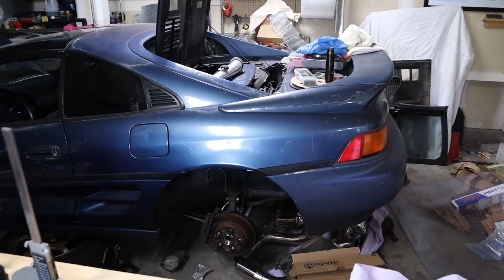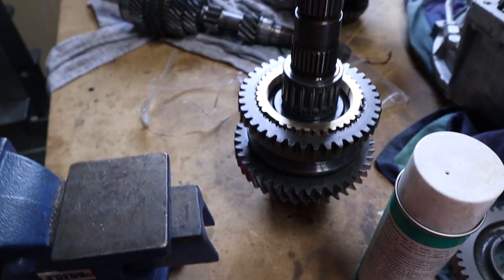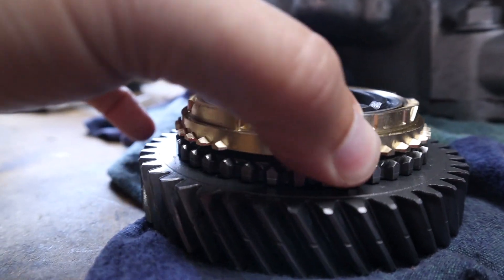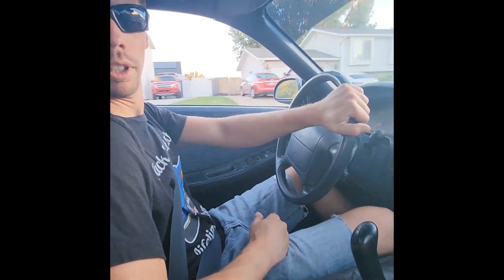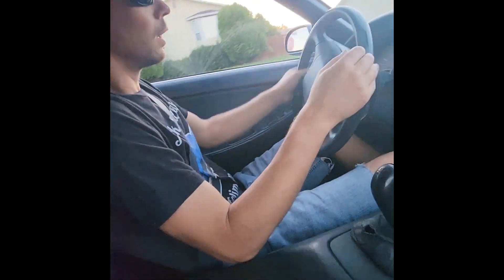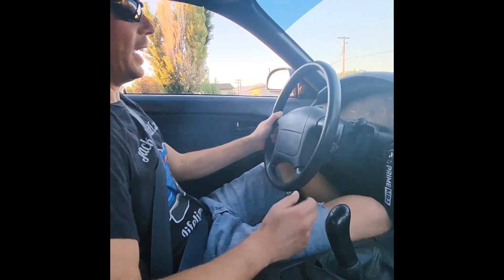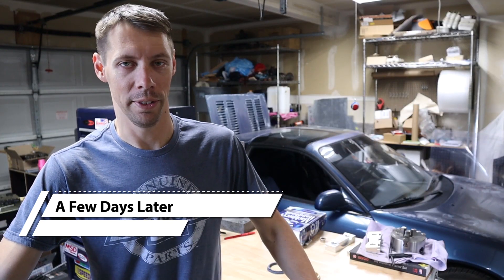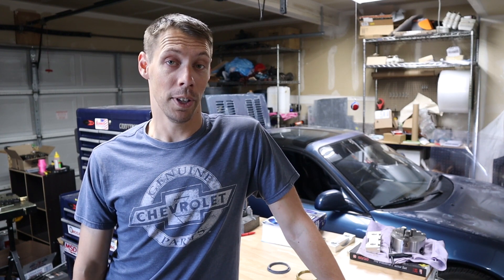SW20 MR2 E153 Synchronizer Ring CNC Machined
I'm extremely excited to announce that I am planning to manufacture synchronizer rings for the E153 transmission.  This is my first prototype and the testing looks promising so far...